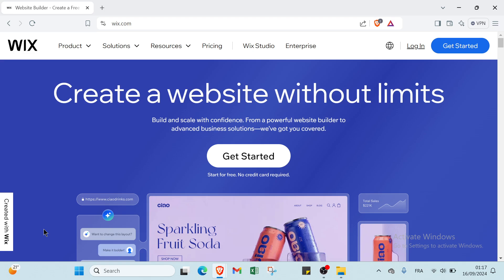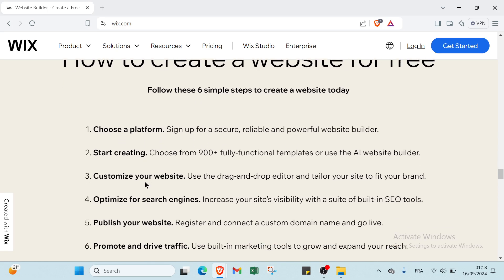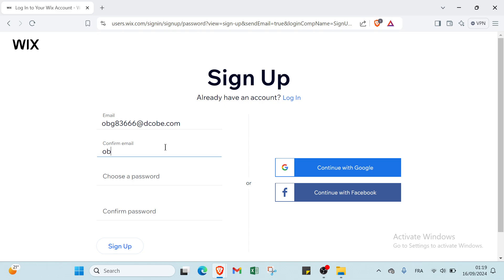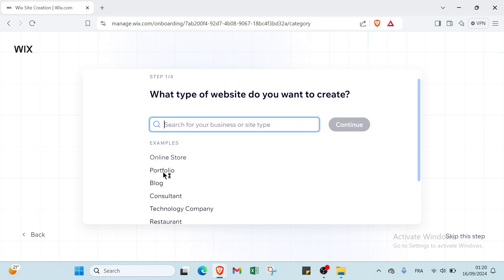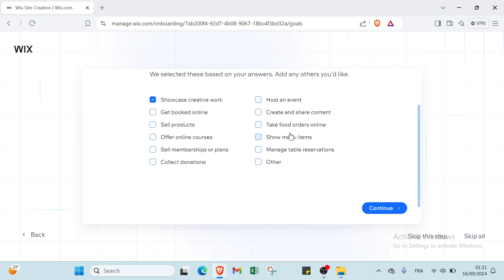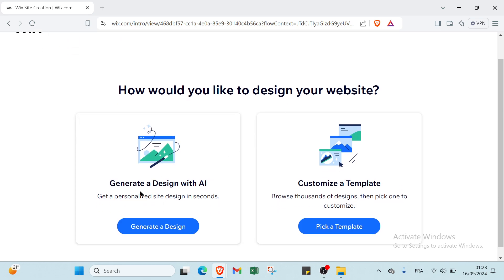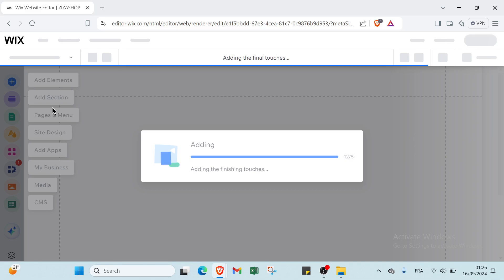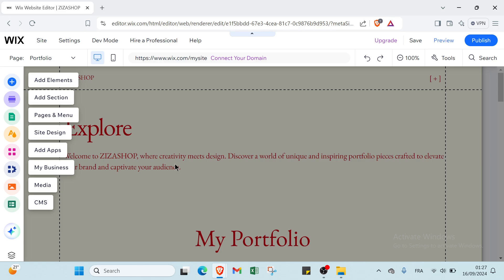How to Build a Website on Wix 2025 : Simple Step-by-Step Tutorial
How to Build a Website on Wix 2024: Simple Step-by-Step Tutorial

in this video we discuss :